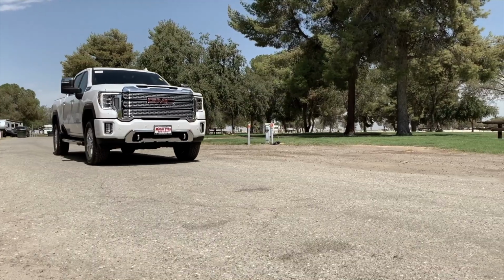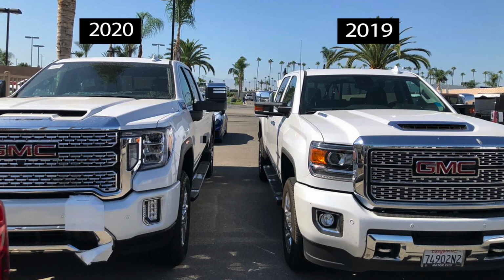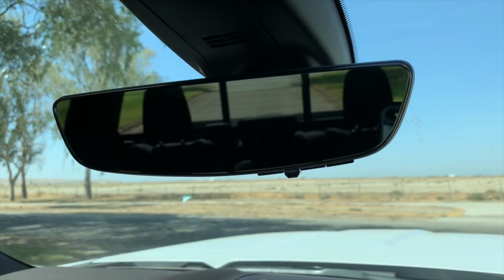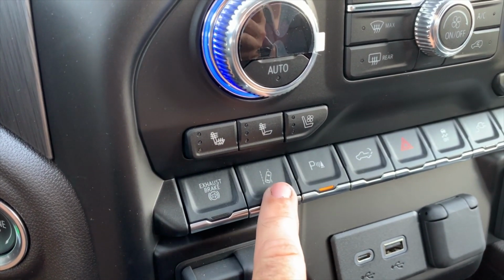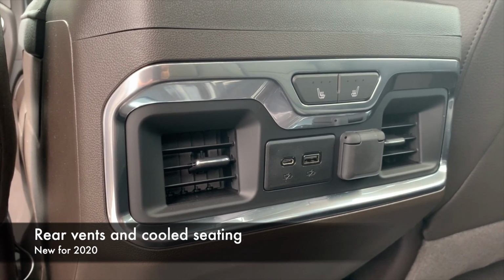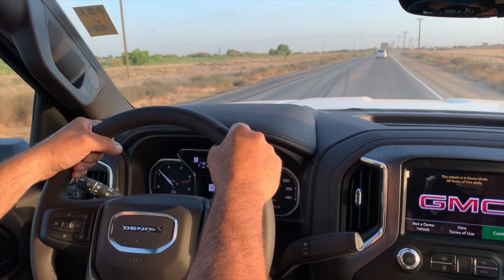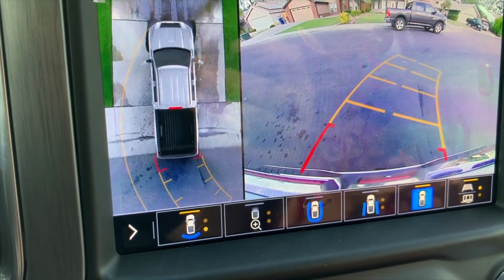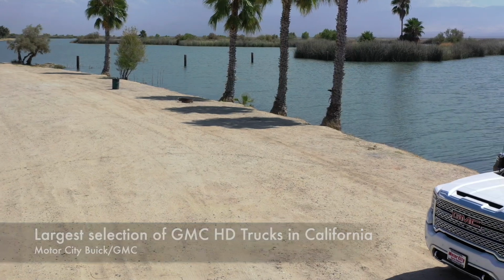2020 HD Duramax Denali review from Motor City GMC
In 2020 GM did a complete overhaul on the new GMC HD trucks.  They have a lot more get up and go.  The truck as a whole is bigger all around.  Bakersfield has the largest volume of GMC HD trucks in all of California.  In facts Motor City has more than all of the other dealerships combined.  The amount of torque and HP on this truck is incredible, plus there's an all-new transmission added that changes the game.